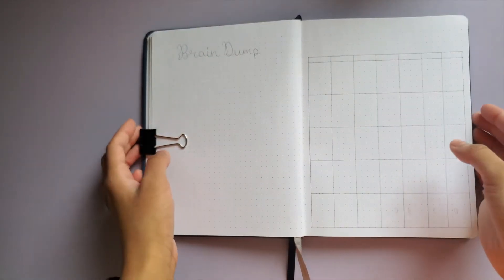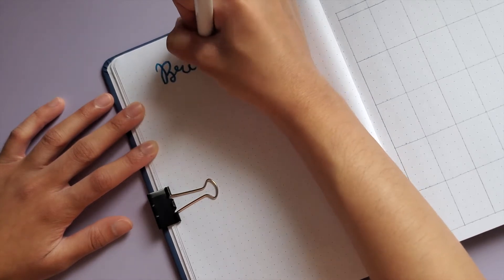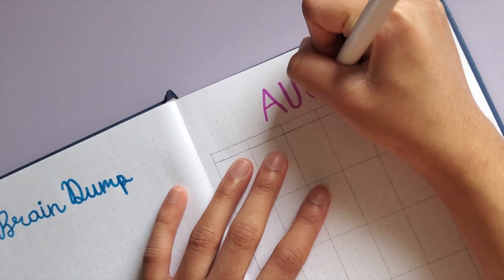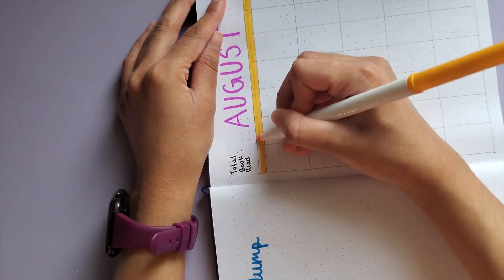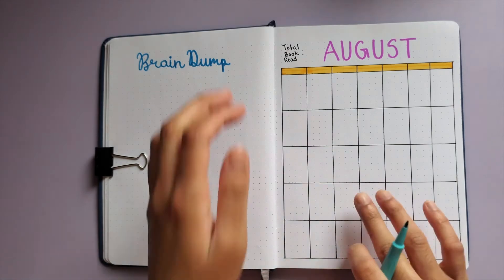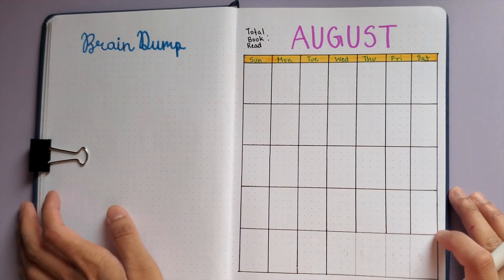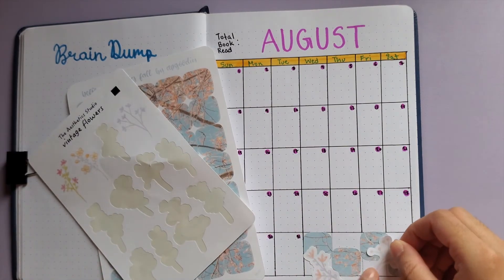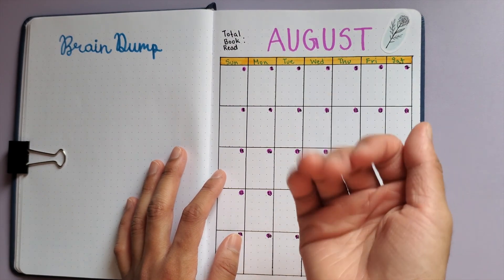August 2021 Reading Journal Set Up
Hi guys! Today, I plan out August 2021 in my Reading Journal!

~~ Equipment and Supplies ~~
Camera: Samsung S10